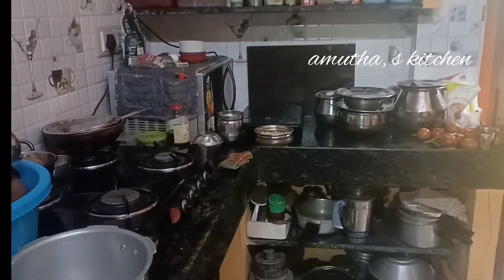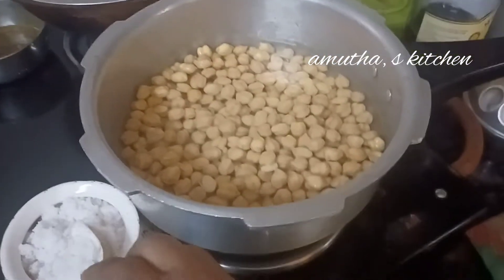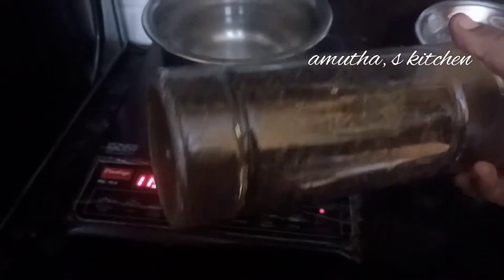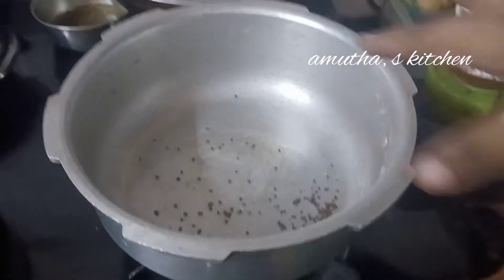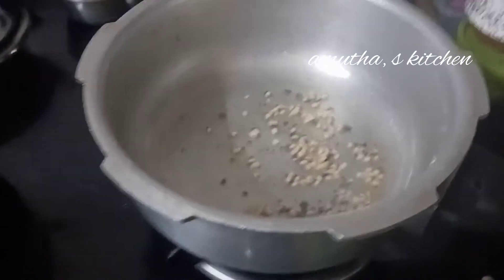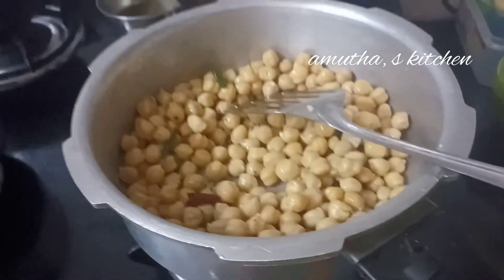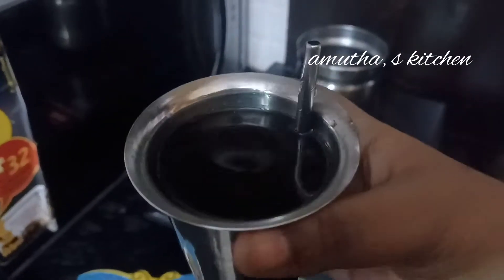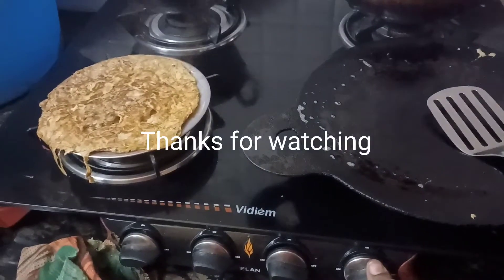evening routine!அம்மா சொல்லி கொடுத்த/snacks recipe/pepper masala சுண்டல்